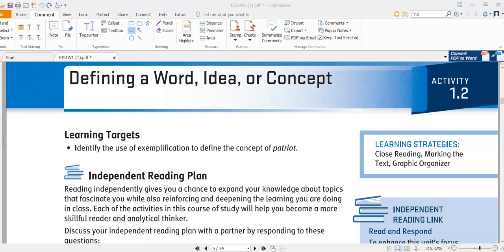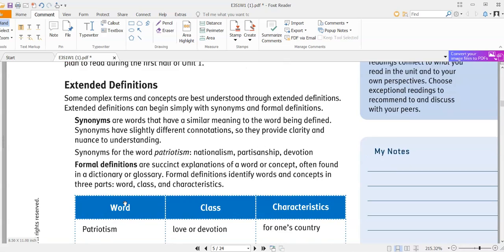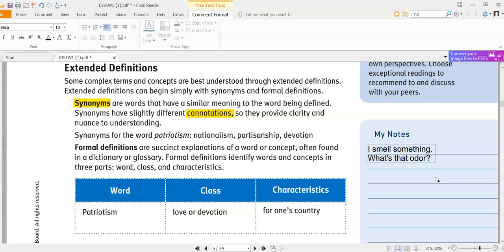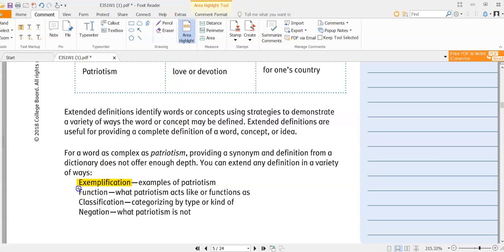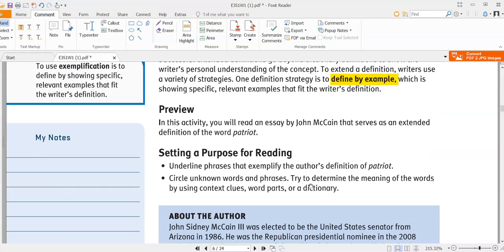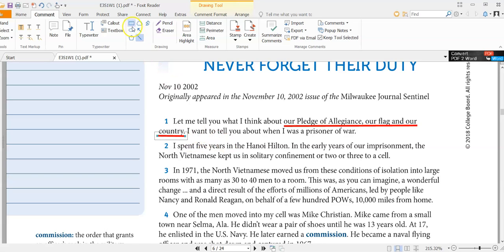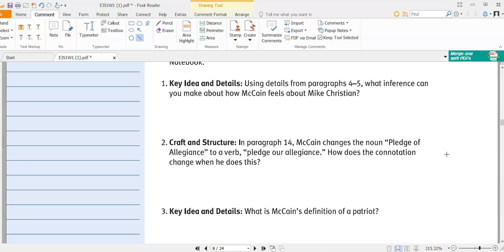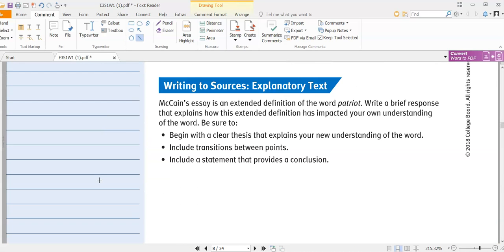E3S1W1 1 2